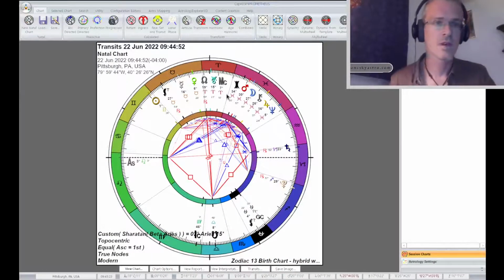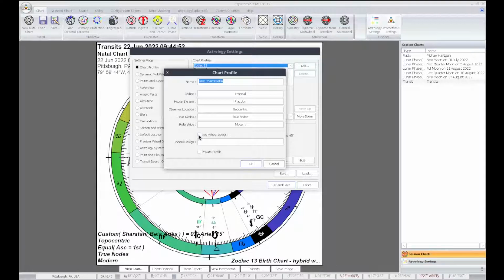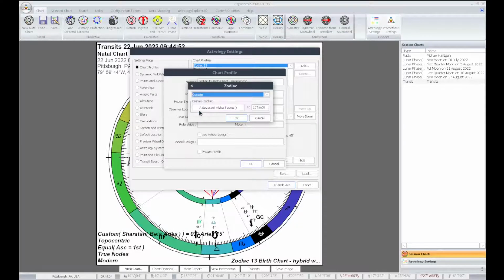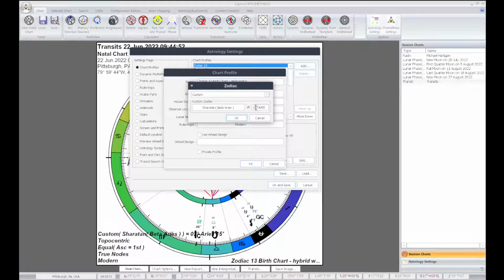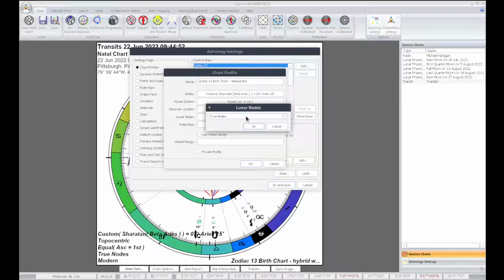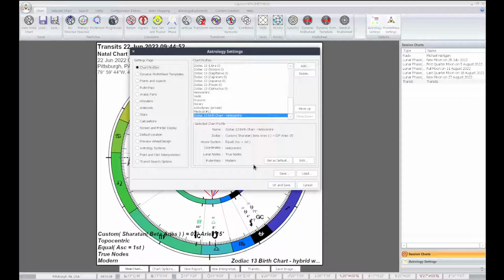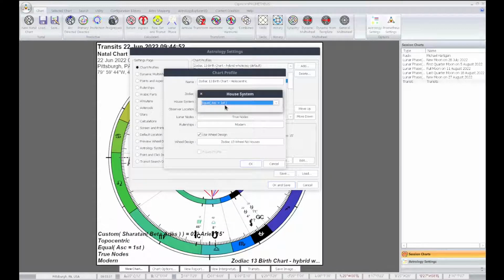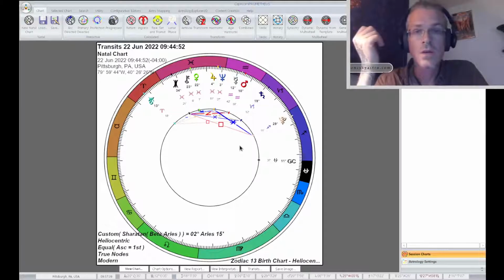Capricorn PROMETHEUS tutorial - Profiles 2 - creating and editing custom profiles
Let's build our PROMETHEUS skills by going deeper into profiles... in this video we look at the options available to us in profiles as they are created, and touch briefly on the great potential of profiles.